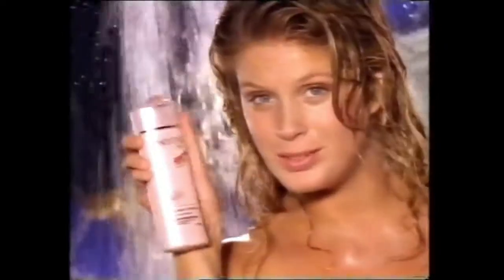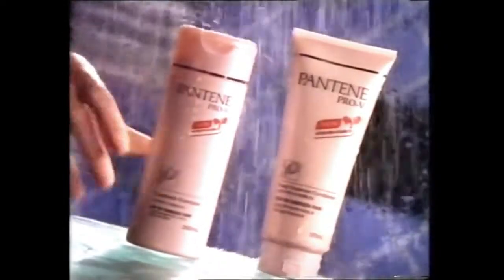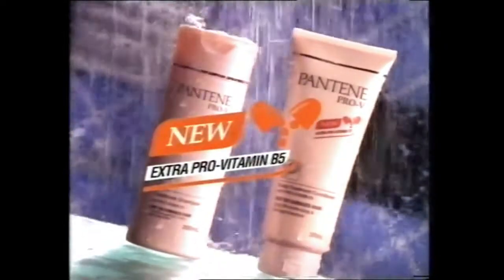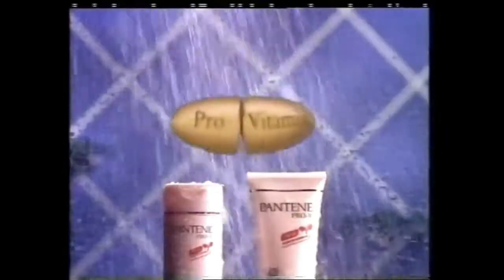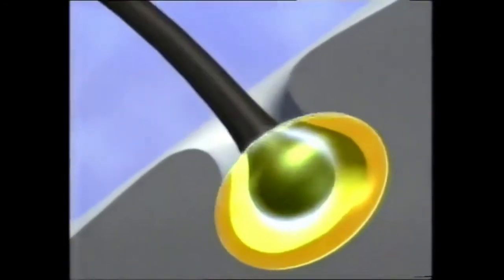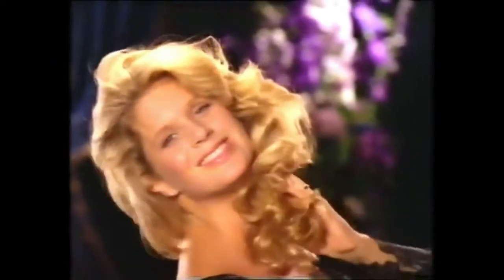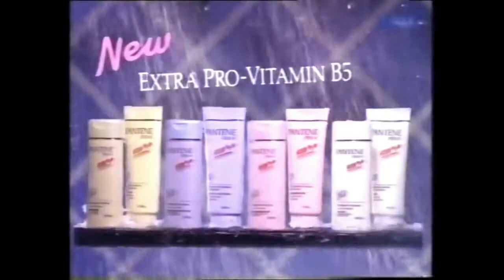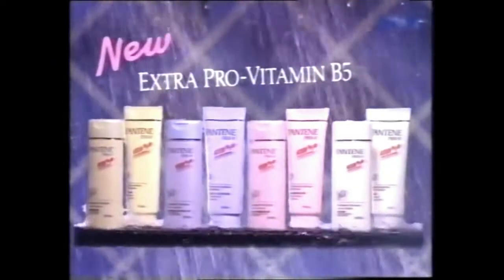Pantene Pro-V Commercial - It Didn't Happen Overnight (1995, Australia)